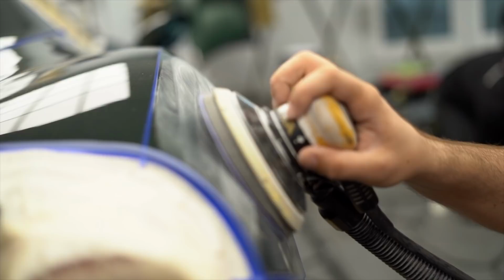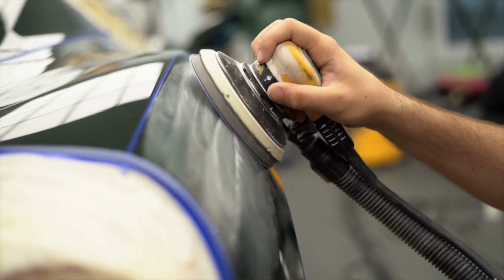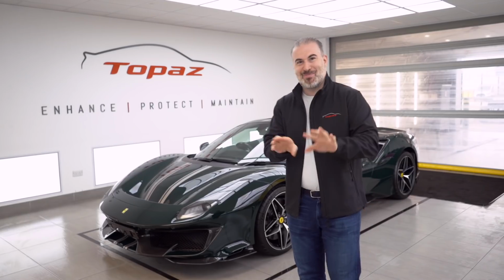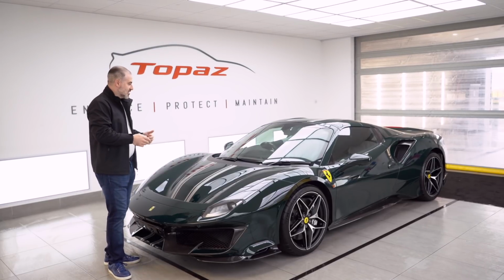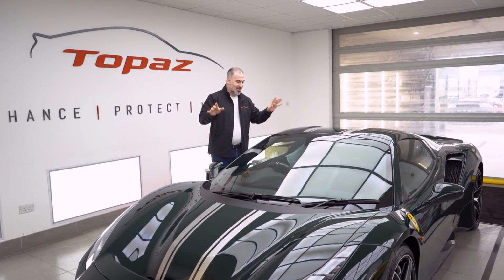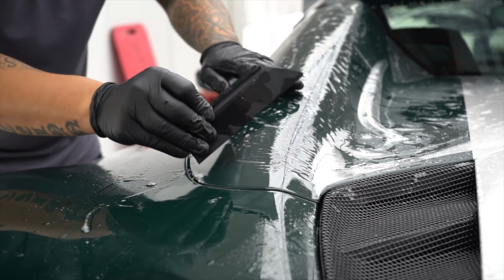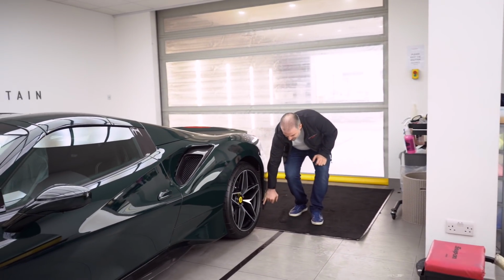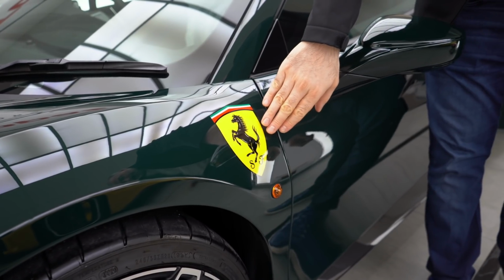100 Hour World's Best Detail for this Green Ferrari 488 Pista Spider!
We were sent this incredible Verde British (British Racing Green) Ferrari 488 Pista Spider by a good customer of ours for our best treatment - the Level 5 Signature Detail... This 100-hour process is to reduce the effect known as 'Orange Peel'. Orange Peel causes unsightly reflections and doesn't do the car justice. Several stages of sanding and polishing later and our detailers are able to almost entirely eradicate the distortions, producing glass-like reflections.

After the detail, we fully protected the car with our PPF, and ceramic coated the body for the perfect result.